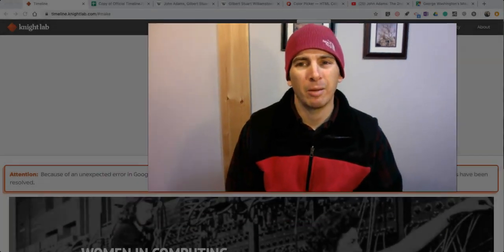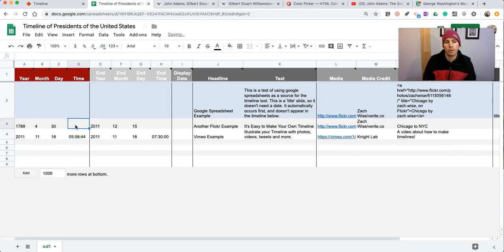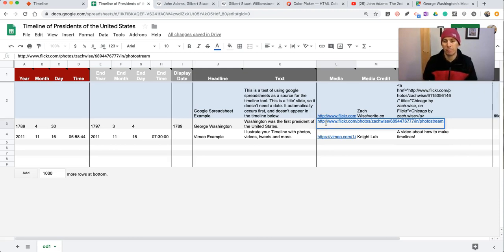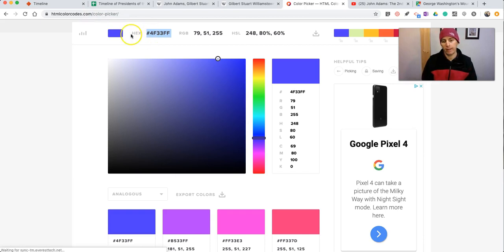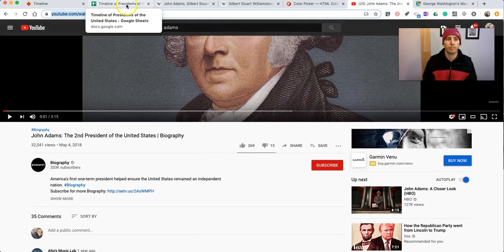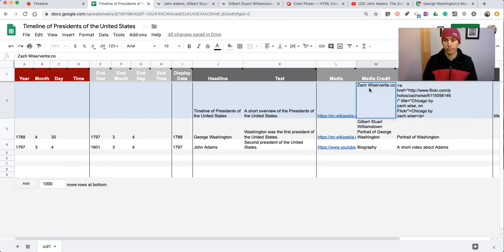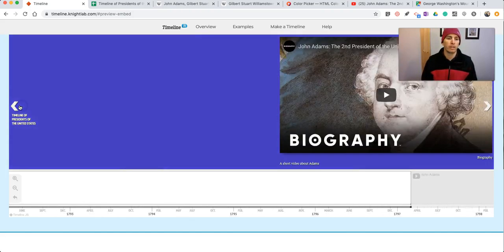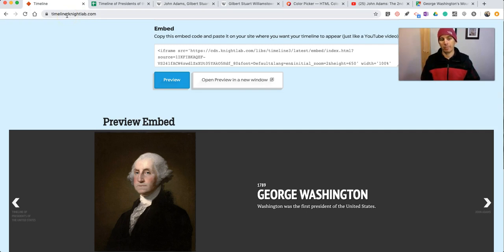How to Use Google Sheets to Create a Multimedia Timeline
This is the updated version of a video that I made about this topic five years ago. The video walks you through the process of creating a multimedia timeline with the combination of Google Sheets and Timeline JS.